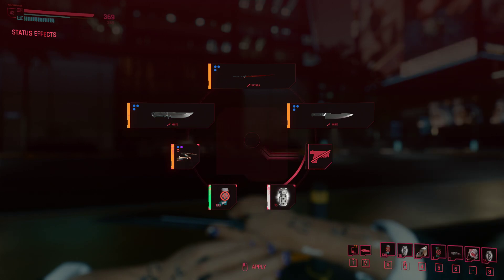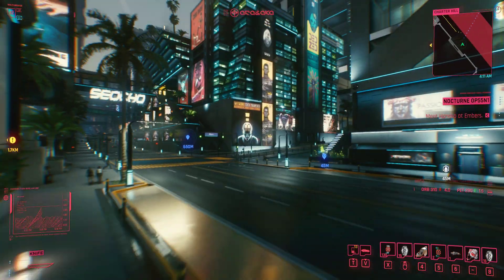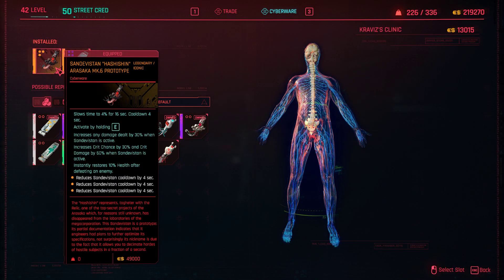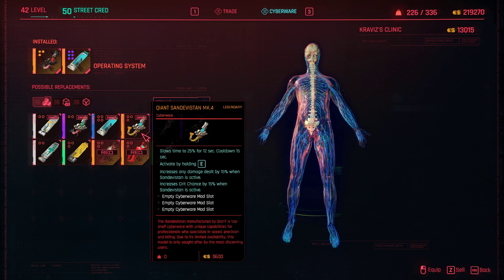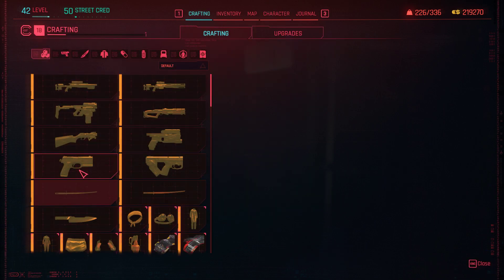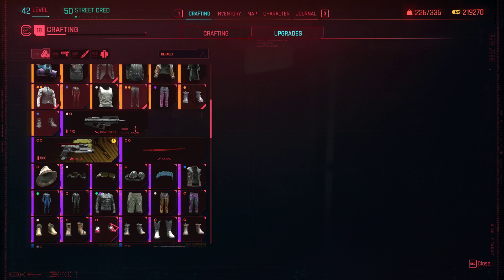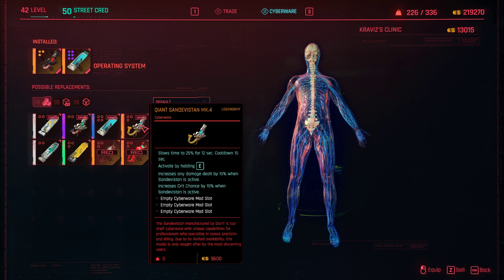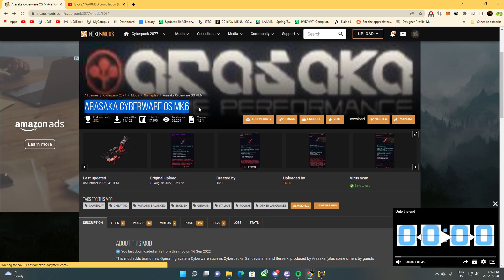Get the Dio Build in Cyberpunk 2077 [Sandevistan Build]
sub so youtube starts paying me